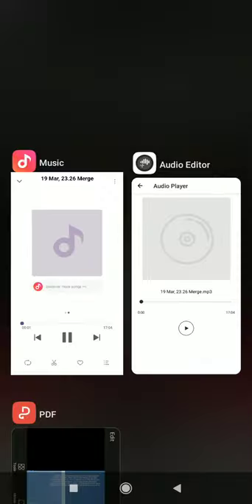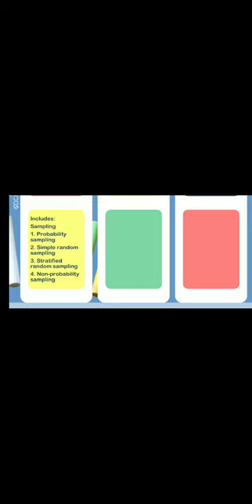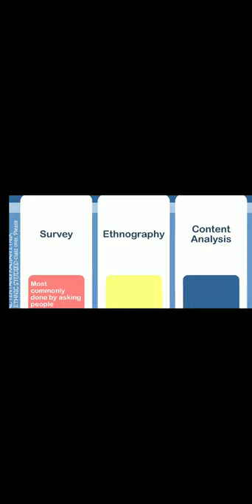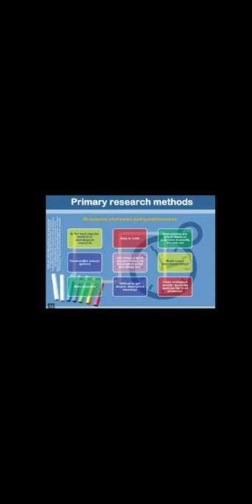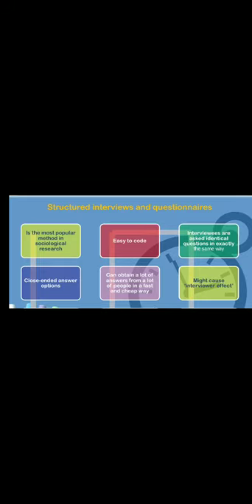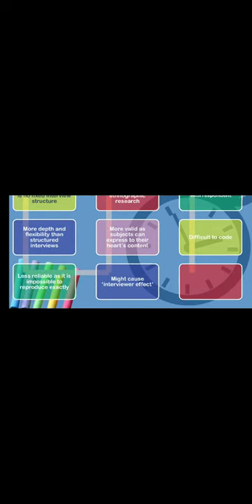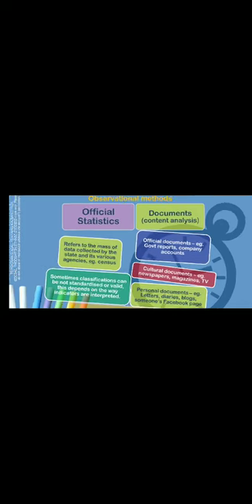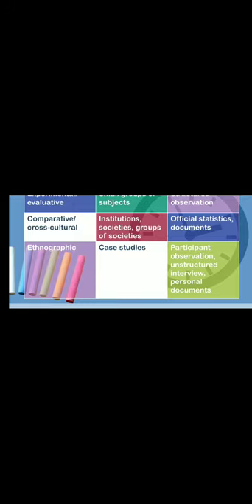RERE 6022 Social Theories in Ethnic Studies Lecture 3.2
Topic: Major Research Designs

Lecture by Dr. Rachel Chan Suet Kay, Research Fellow, Institute of Ethnic Studies (KITA), National University of Malaysia (UKM).

These slides are strictly for circulation within the RERE 6022 - PEMIKIRAN SOSIAL TENTANG KAJIAN ETNIK

(SOCIAL THEORIES IN ETHNIC STUDIES) class only. Please do not share or reproduce without the lecturer’s permission.

References:

Cuff, E. C., Dennis, A. J., Francis, D. W. & Sharrock, W. W. (2006). Perspectives in Sociology. London: Routledge.

Dattalo, P. 2008. Determining Sample Size: Balancing Power, Precision, and Practicality. New York: Oxford University Press.

Fulcher, J. & Scott, J. (2011). Sociology (4th edn). Oxford: Oxford University Press.

Giddens, A. & Sutton, P. W. (2013). Sociology. Cambridge: Polity Press.

Gosling, R. (ed.) & Taylor, S. with the Department of Sociology, LSE (2011). Principles of sociology. London: University of London.

Hawkins, G.M. (2014). Contemporary Sociology in a Global Age. London: University of London.

Jupp, V. 2006. The SAGE Dictionary of Social Research Methods. London: SAGE Publications.

Lee, D. & Newby, H. (1983). The problem of sociology: An introduction to the discipline. Psychology Press.

Ritzer, G. & Goodman, D. J. (2000). Sociological theory. New York: The McGraw-Hill Companies.